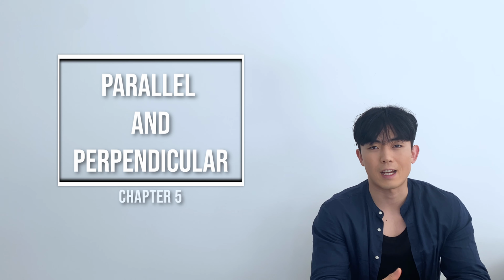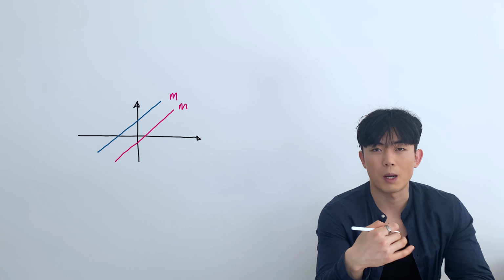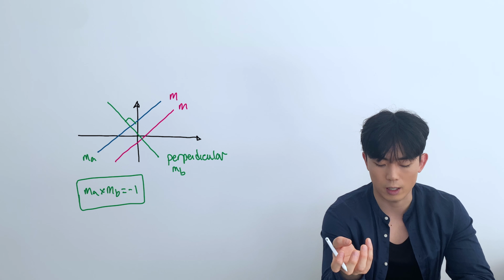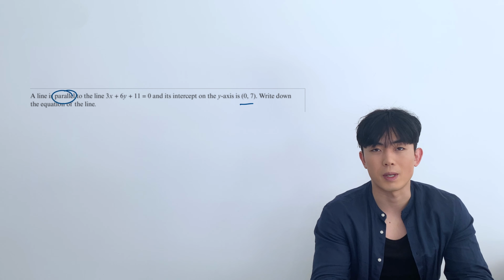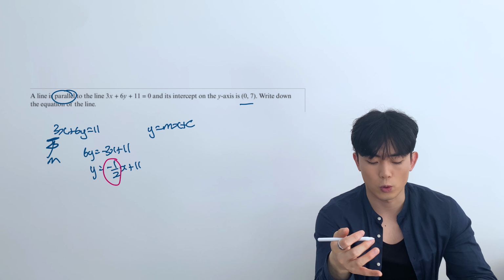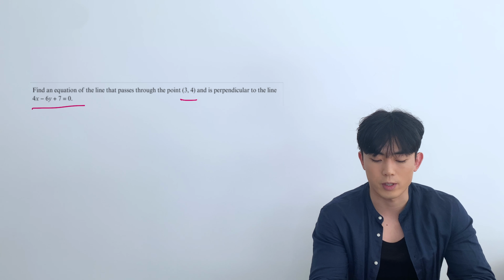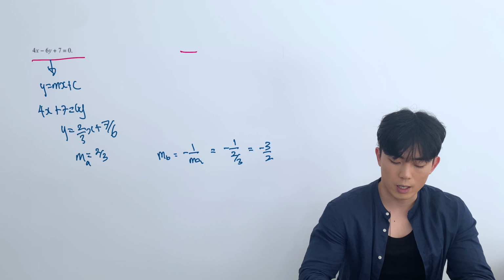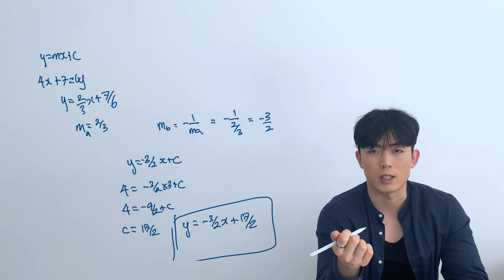A Level | Parallel and perpendicular lines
This video explains how to find parallel and perpendicular lines.